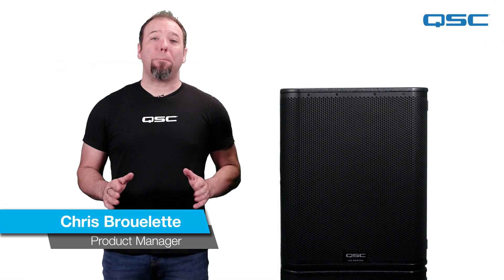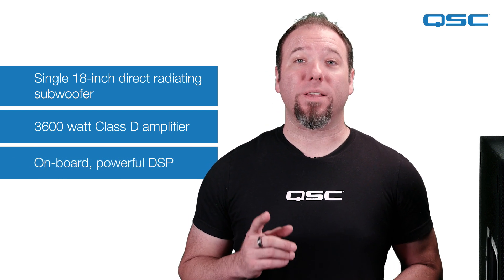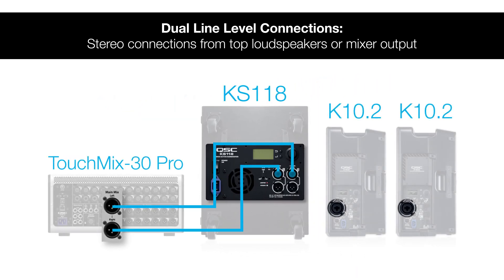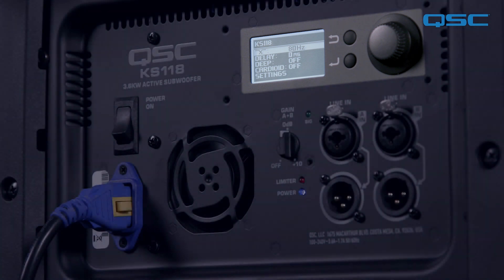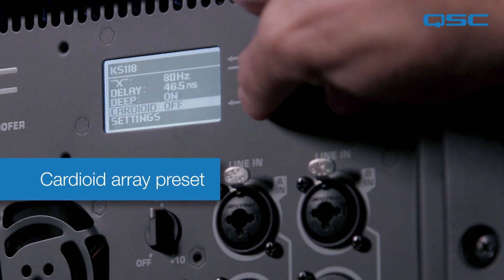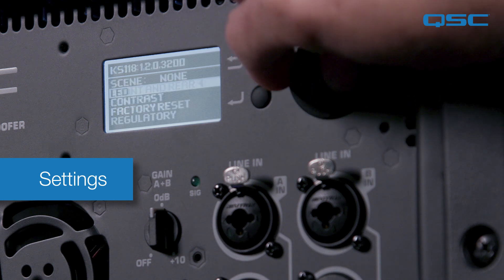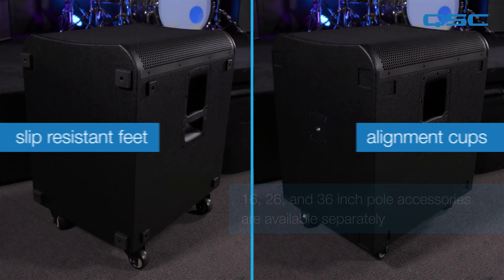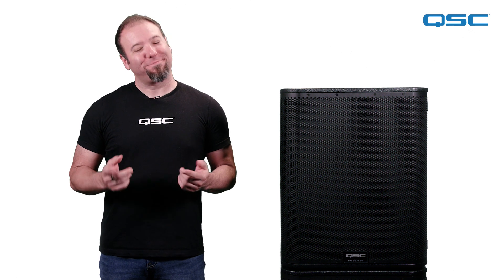Tech Talk- KS118 Overview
In this video, QSC portable loudspeaker product manager Chris Brouelette walks through the features and benefits of the active KS118 subwoofer.